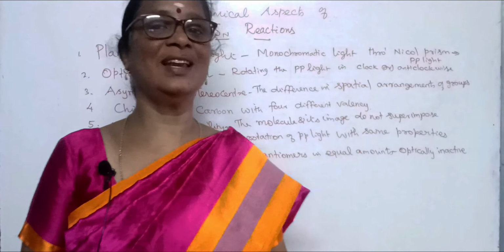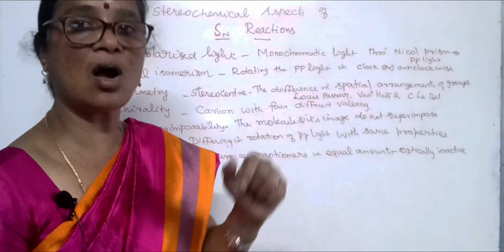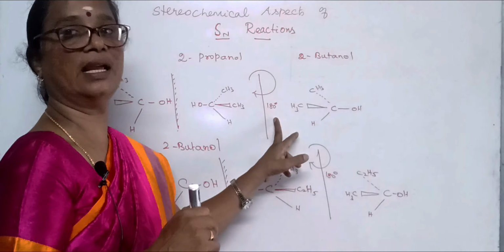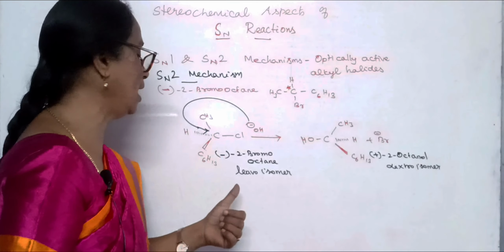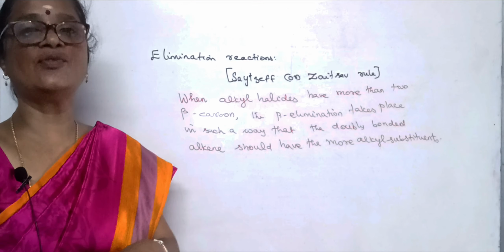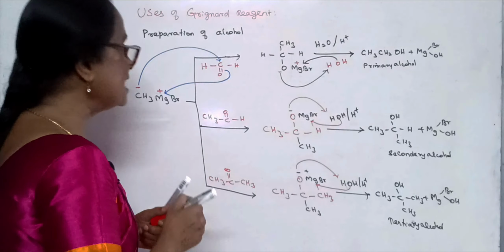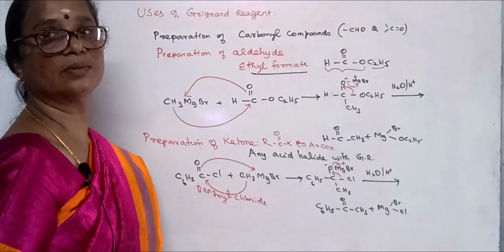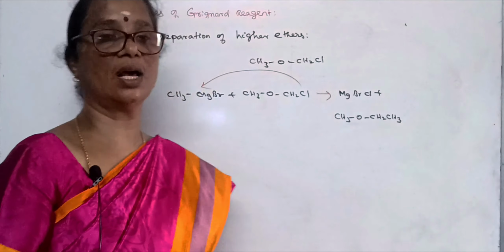ORGANIC HALOGENCOMPOUNDS - HALOALKANES & HALOARENES@SapphireBlueChemspark#organic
CLASS 12 - CBSE, TAMIL NADU STATE BOARD - SAMACHEER KALVI - NEET ASPIRANTSHALOALKANES & HALO ARENES - SN REACTIONS - STEREO CHEMISTRY INVOLVED IN SN REACTIONS - SAITZEFF RULE - USES OF GRIGNARD REAGENTS - LINK FOR OPTICAL ISOMERISM